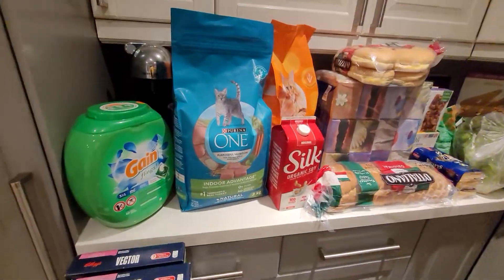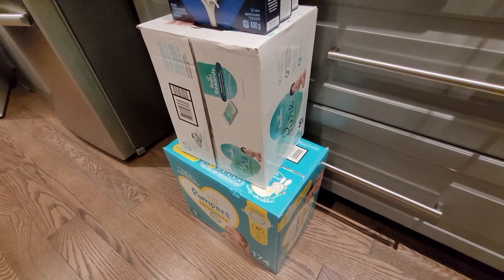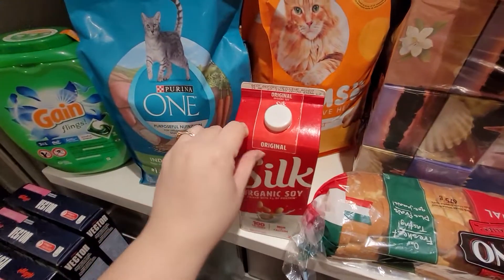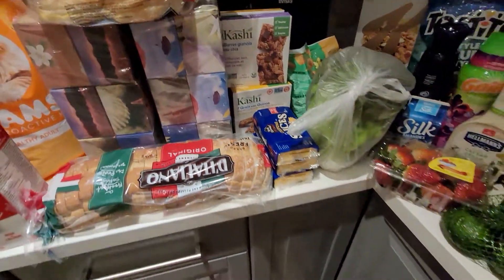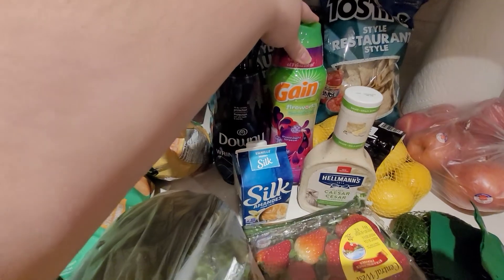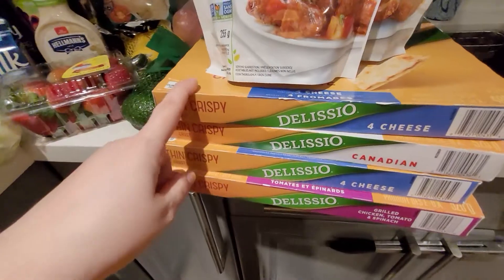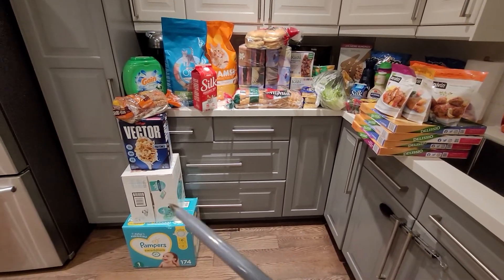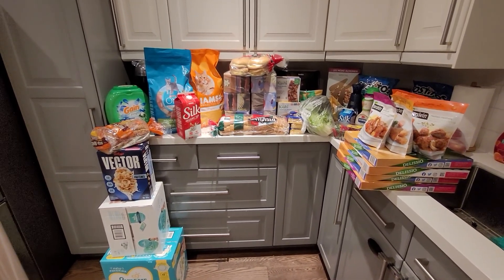MUST SEE!!! Saved over 55% on groceries in Toronto thanks to coupons!!!! Canada!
Hey everyone.
Here's a haul from REAL canadian super store. I show you how I saved over $100 on my groceries. Please let me know if you have any questions.